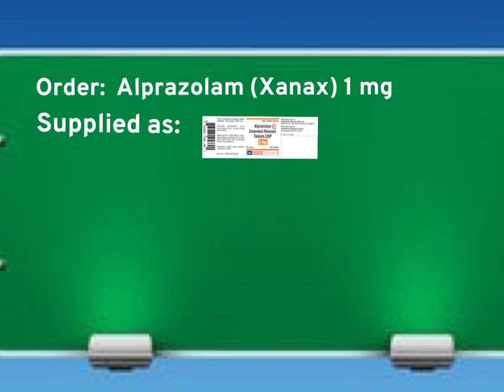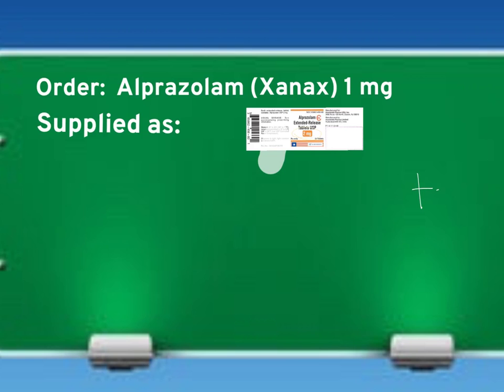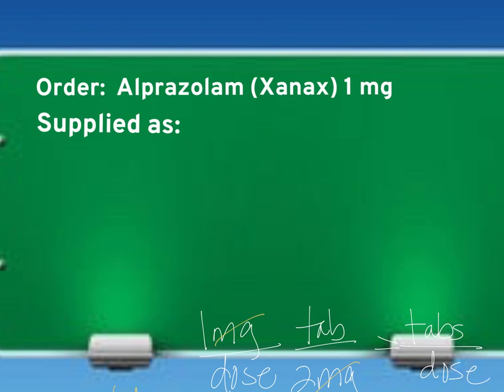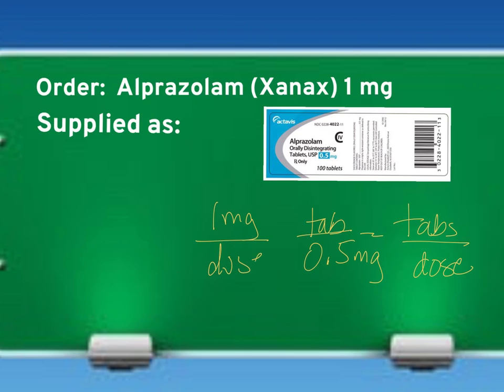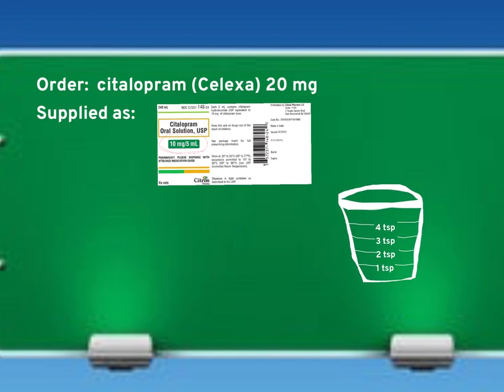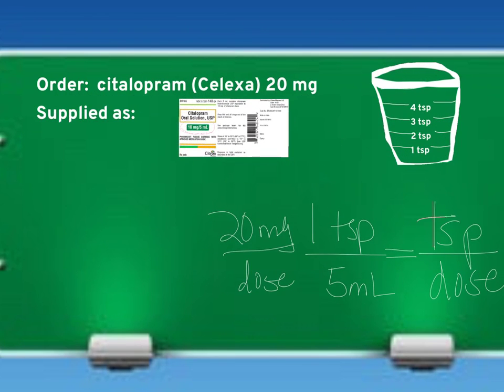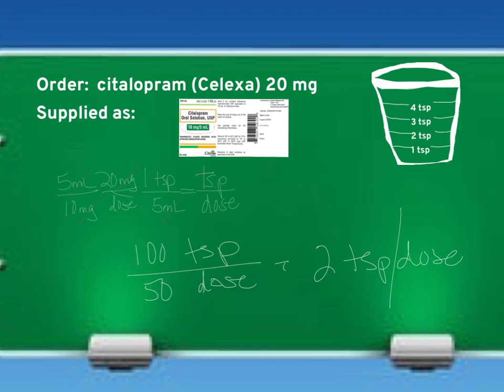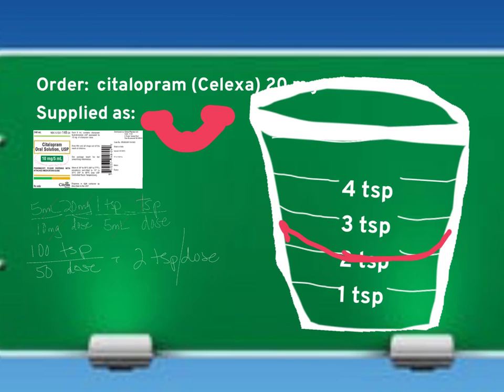Exit 4 Drug Calc Station